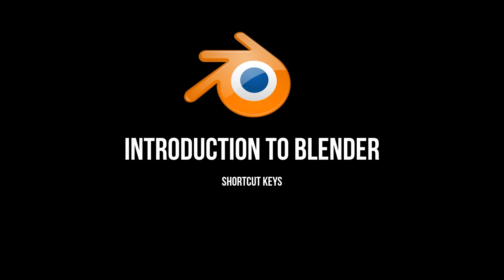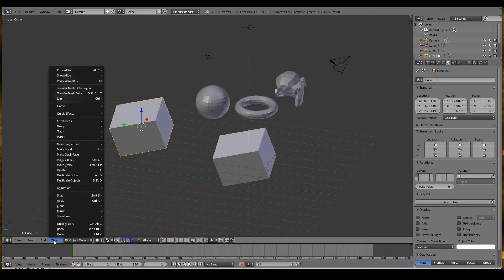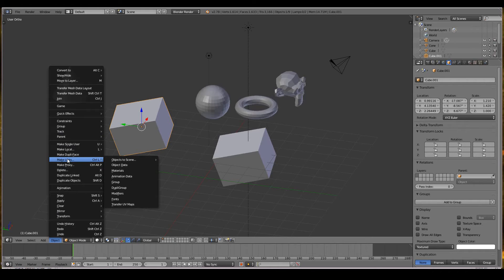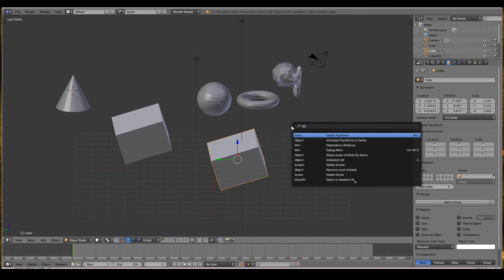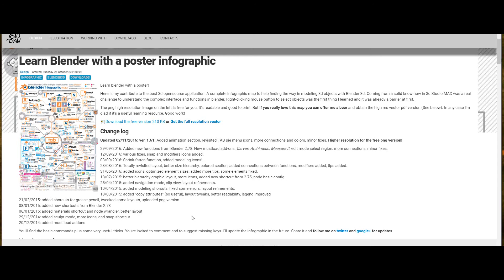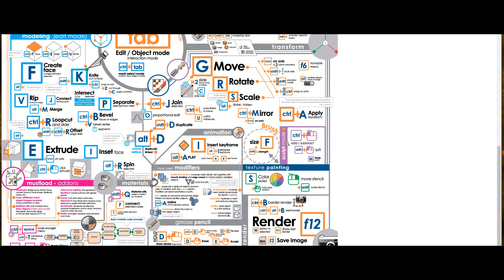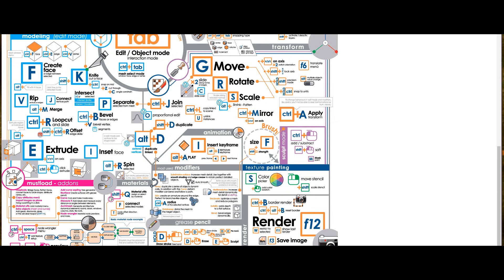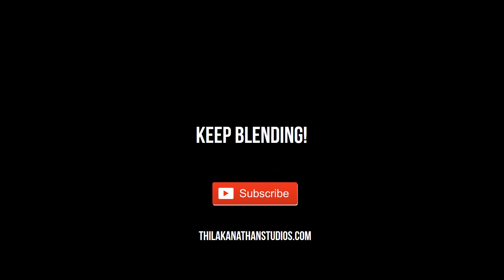The Truth about Shortcut Keys in Blender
In this video, you will learn about Blender's shortcut keys and why you shouldn't dread them. We also look at what to do, if you can't remember an important Blender shortcut key.